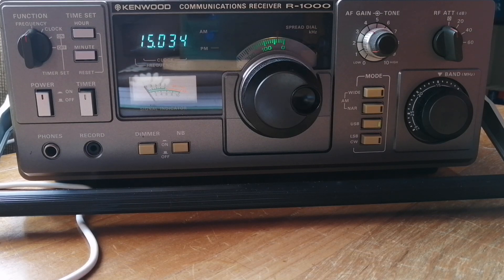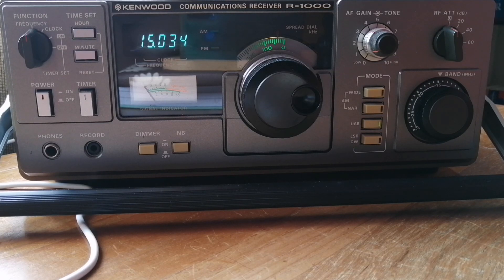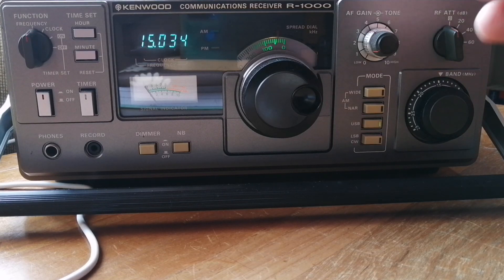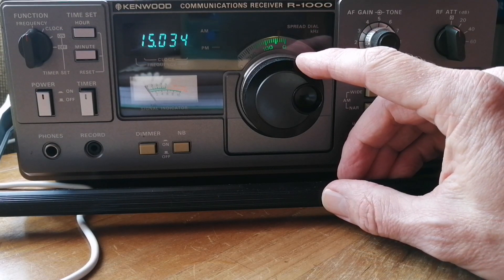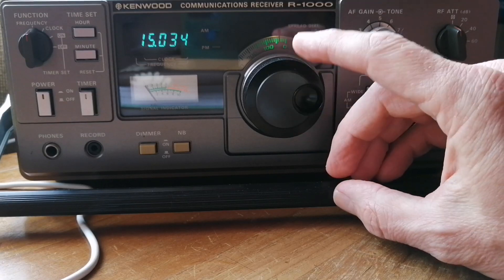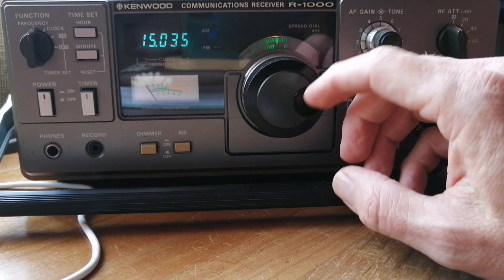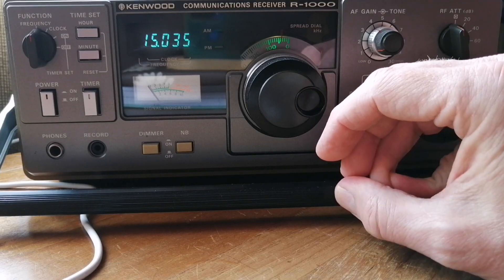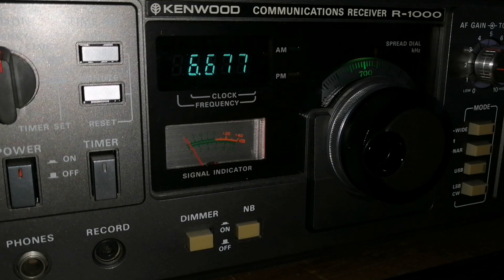I figured out how SSB fine tuning works on Kenwood R1000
Thanks to comments and emails from viewers on my channel I was able to figure out how to use the SSB modes on my Kenwood R1000.

This receiver has a couple of quirks and if you are not aware of those, USB and LSB signals just sound warbled and unintelligible. Thankfully, I now know those quirks and I can report that both USB and LSB actually work very well on the Kenwood R1000!

I picked up my R1000 second-hand earlier this year and use it with the MLA30+ loop antenna. Have had some great catches on this one.

00:00 Three tricks for SSB listening on R1000
02:52 Bangkok Volmet 6676 kHz USB as example
03:10 A very steady hand does it
03:46 More fine tuning